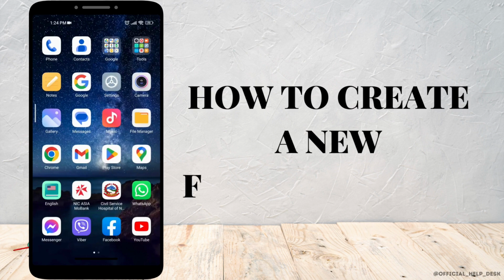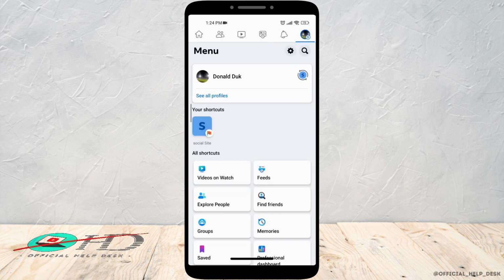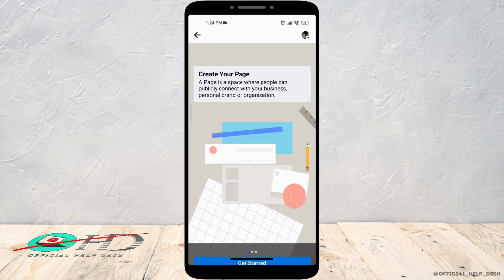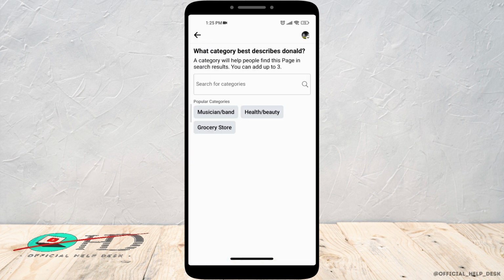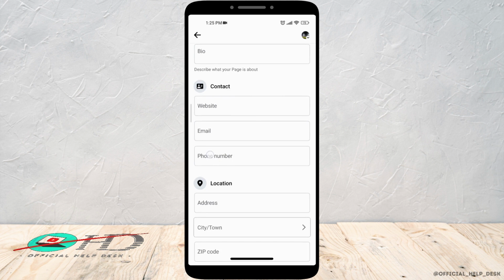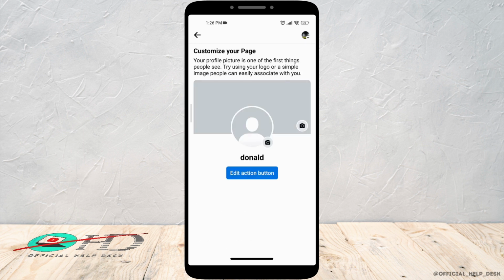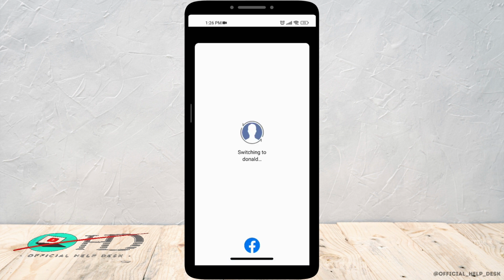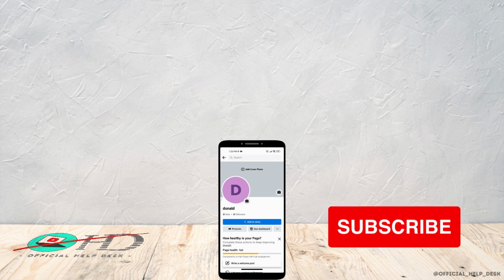How To Create Facebook Page (2023)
Welcome to our tutorial on how to create a Facebook page in 2023. Facebook is the world's largest social media platform with over 2.9 billion monthly active users. A Facebook page is a great way to promote your business, brand, or cause and reach out to potential customers or supporters.

In this video, we will guide you through the process of creating a Facebook page step by step. We will cover everything from setting up your account to customizing your page and optimizing it for maximum visibility.

CHAPTERS:
00:00 How To Create a new Facebook Page in 2023
00:18 Create new page on Facebook
00:23 Setup new Facebook page